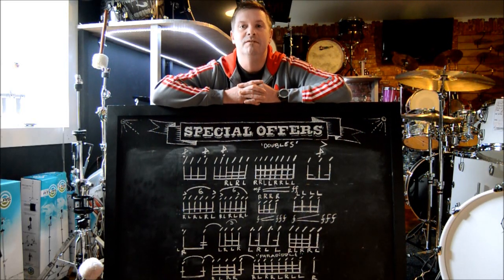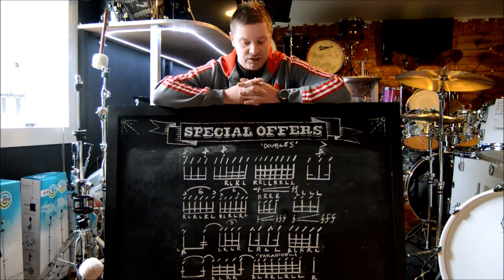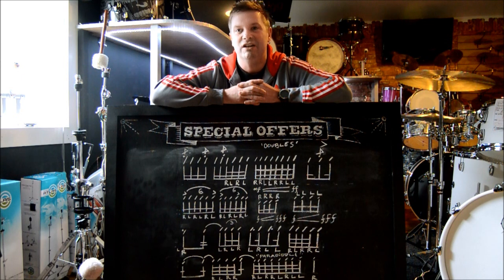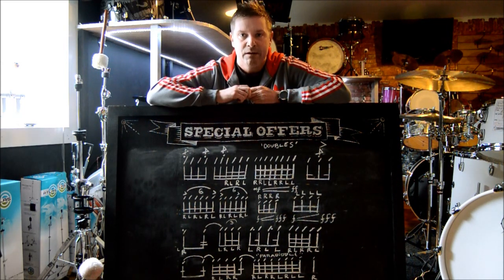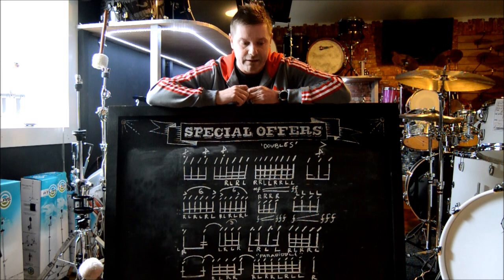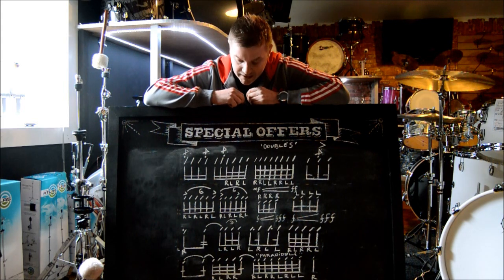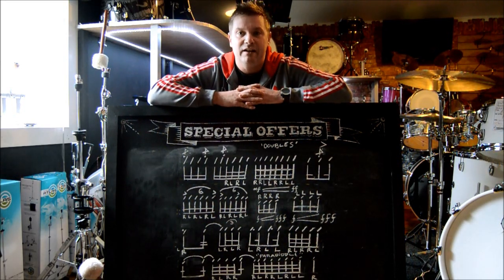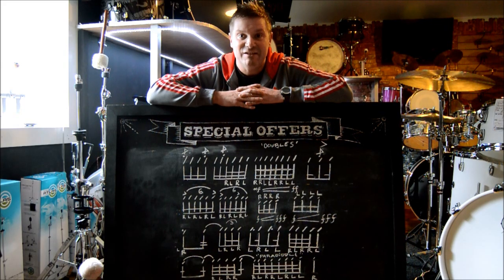Sunday Sticking Challenge with Craig Blundell at dD Drums Falkirk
THE CHALLENGE IS NOW CLOSED : THANK YOU FOR ALL OF YOUR ENTRIES!
LOOK OUT FOR MORE CHALLENGES FROM dD DRUMS!

Even though the competition is now finished, please feel free to give it a go.